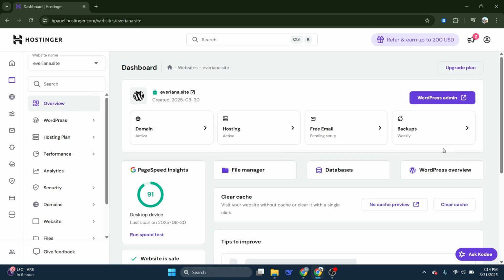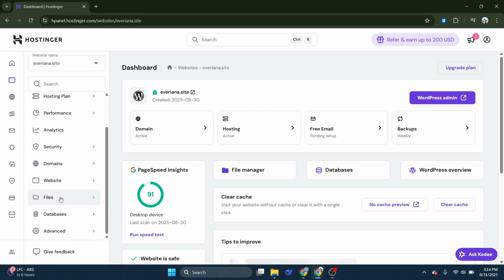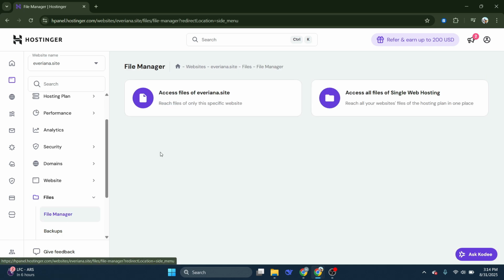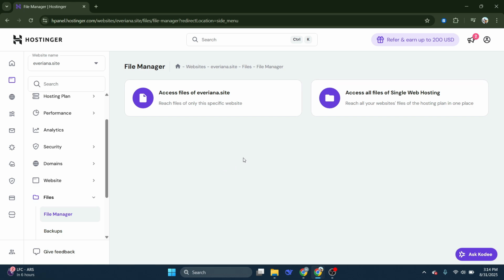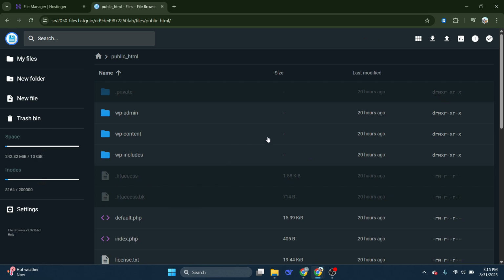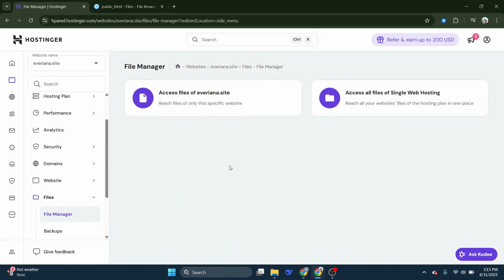How To Quickly Access File Manager In Hostinger - Access Your Files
In this tutorial, I’ll show you how to quickly access the File Manager in Hostinger. You’ll learn how to open, manage, and edit your website files directly from the Hostinger dashboard. Follow along to easily access and control your files without needing external tools.